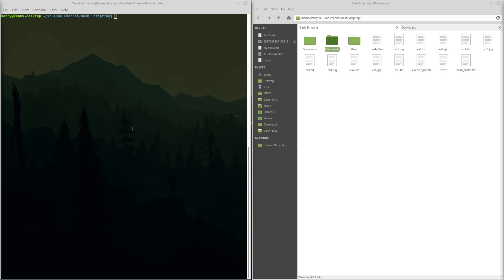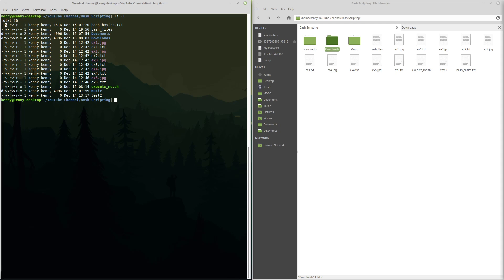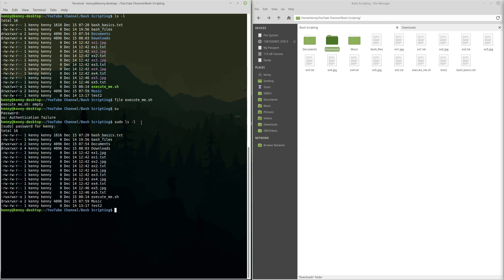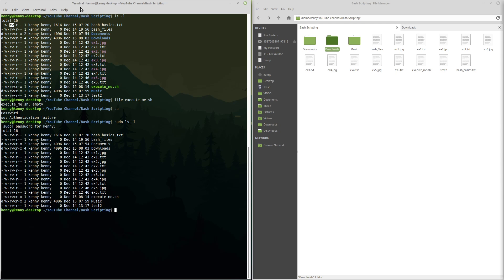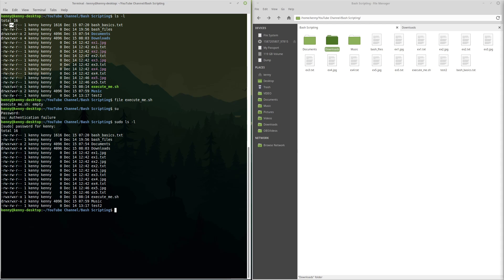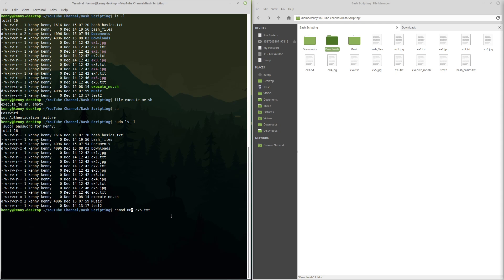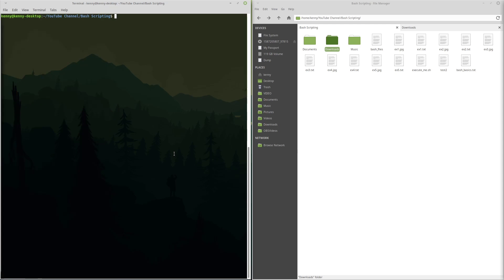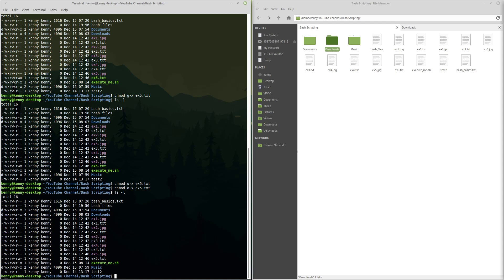Bash Shell Scripting For Beginners 2019 - File Permissions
In this video I discuss linux file permissions, and how its use is important in enterprise environments.  Some of the commands discussed in this video are

ls -l
file

Dash
Xh9PXPEy5RoLJgFDGYCDjrbXdjshMaYerz

Zcash
t1aWtU5SBpxuUWBSwDKy4gTkT2T1ZwtFvrr

Chainlink
0x0f7f21D267d2C9dbae17fd8c20012eFEA3678F14

Bitcoin Cash
qz2st00dtu9e79zrq5wshsgaxsjw299n7c69th8ryp

Etherum Classic
0xeA641e59913960f578ad39A6B4d02051A5556BfC

USD Coin
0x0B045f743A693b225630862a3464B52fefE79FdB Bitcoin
bc1qyj5p6hzqkautq4d3zgzwfllm7xv9wjeqkv857z

Ethereum
0x35B505EB5b717D11c28D163fb1412C3344c7684d

Litecoin
LQviuYVbvJs1jCSiEDwWAarycA4xsqJo7D

DOGE
D7MPGcUT4sXkGroGbs4QVQGyXqXd6QfmXF